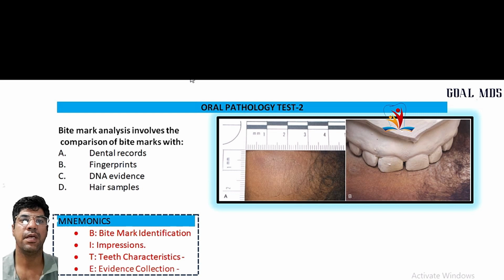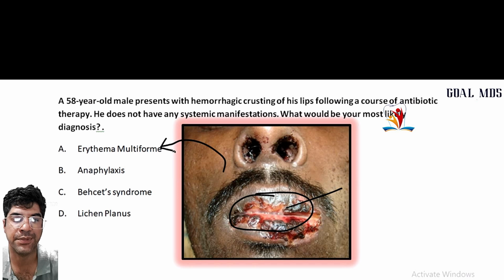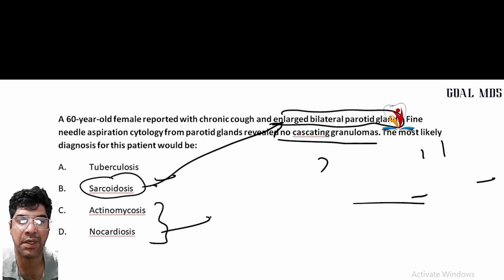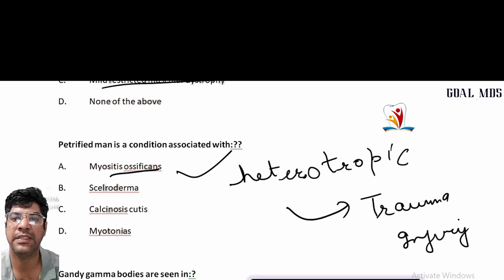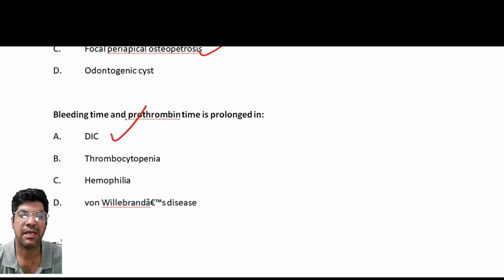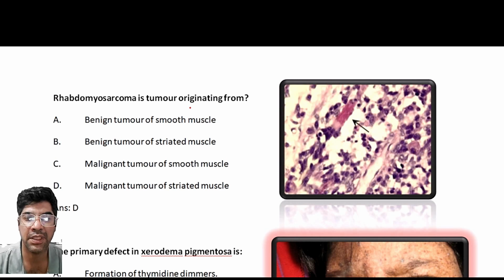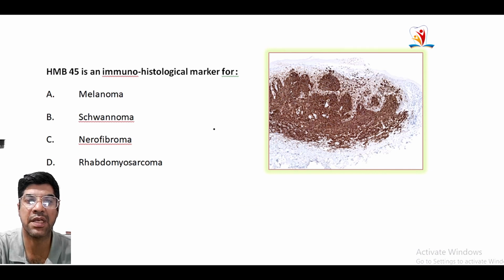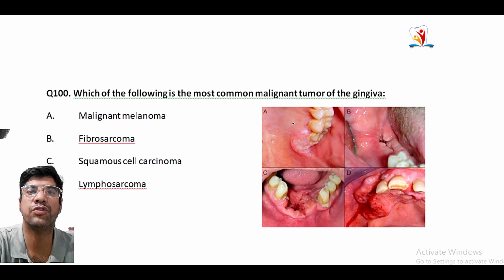ORAL PATHOLOGY| EXPLANATORY VIDEOS| GOAL MDS| NEET MDS EXAM